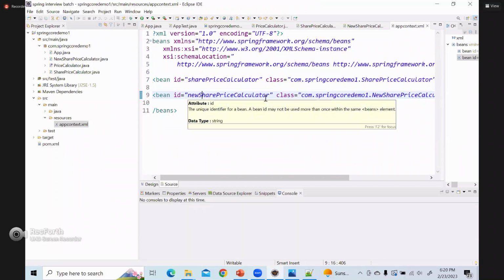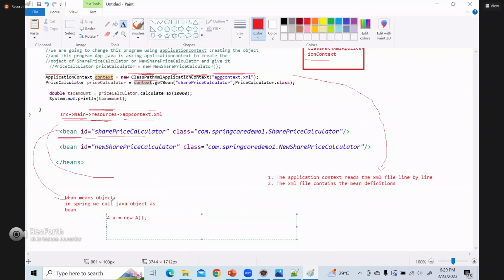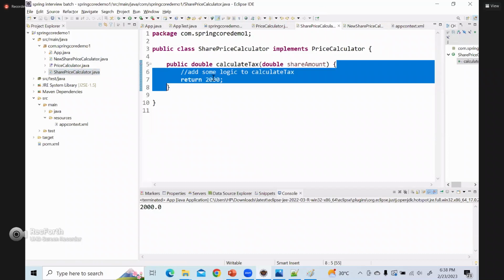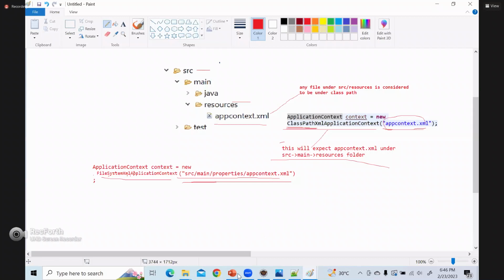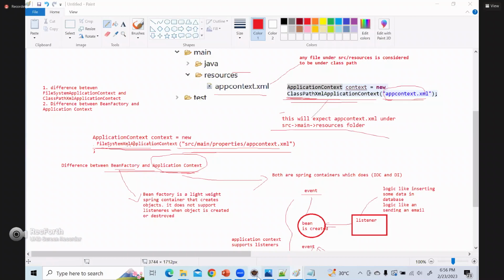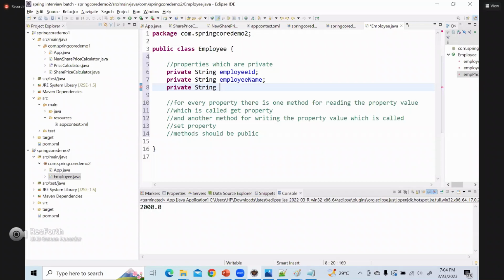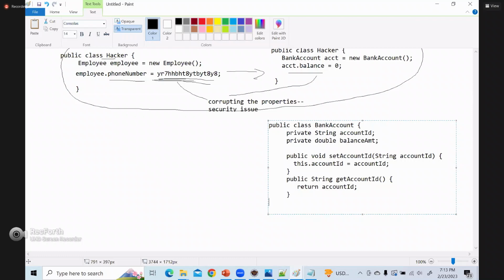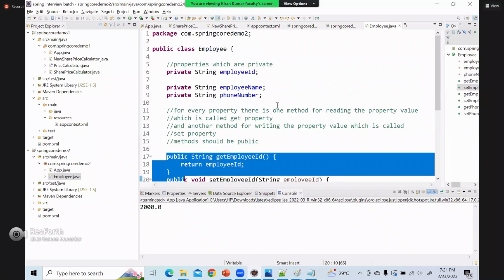spring3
spring-3  | lecture no 4 |